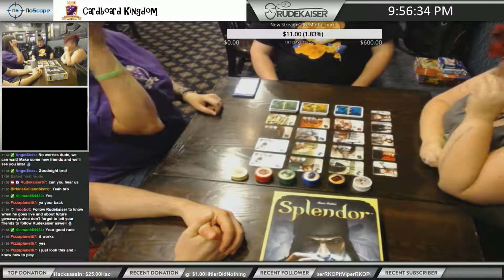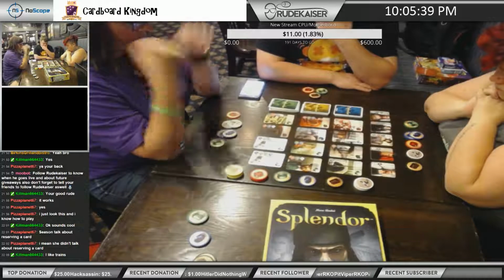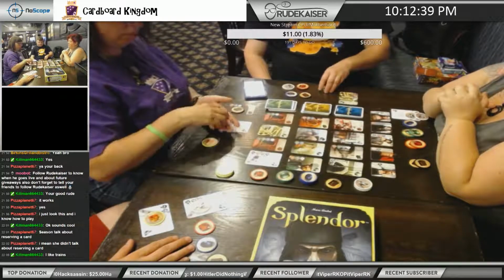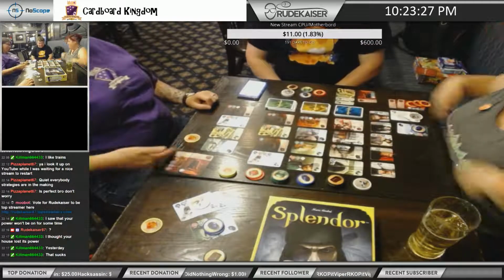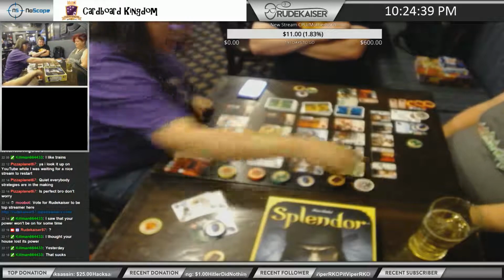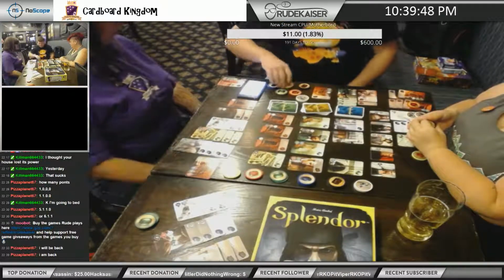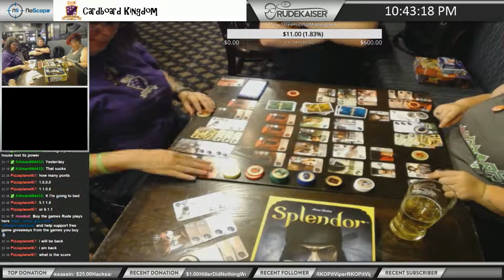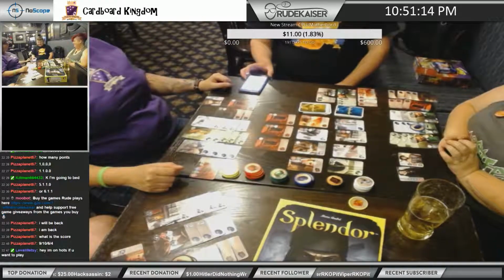Splendor With Cardboard Kingdom